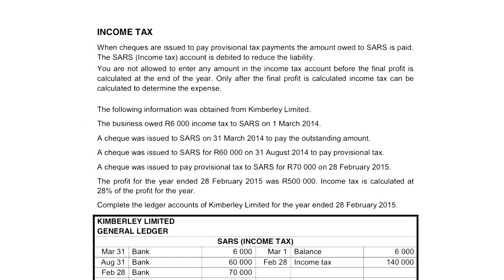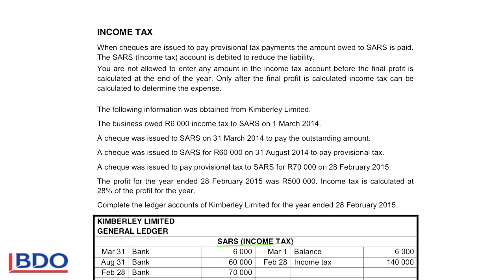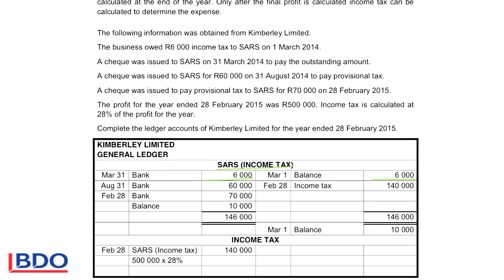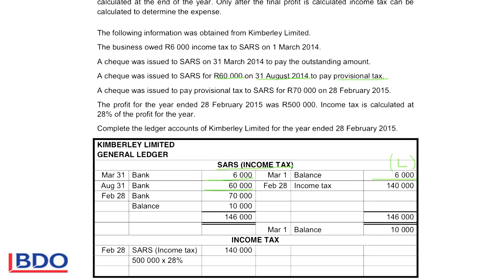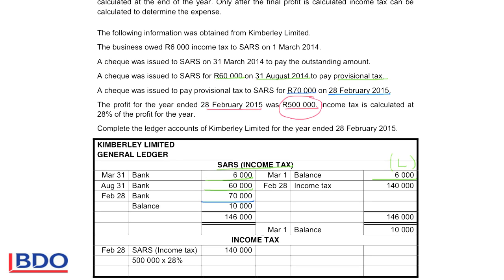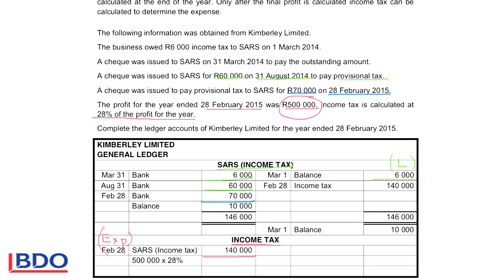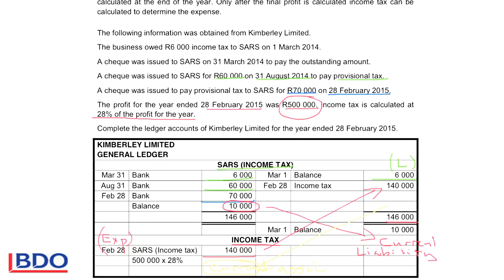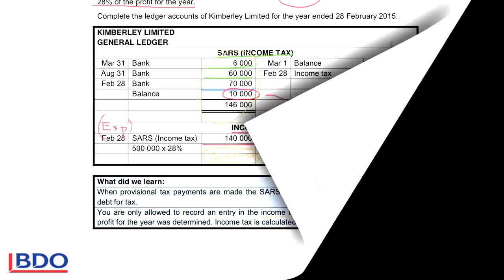COMPANIES 4 - Income Tax